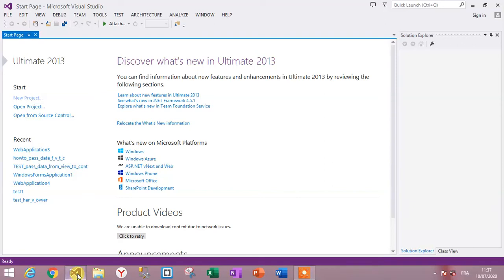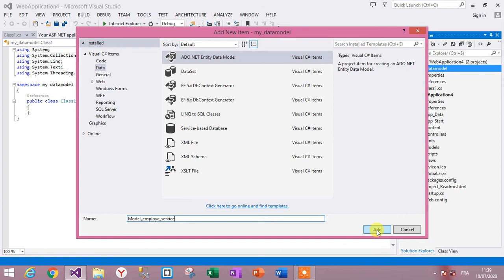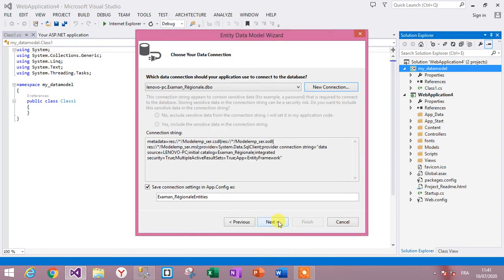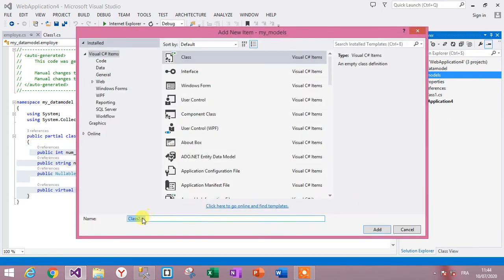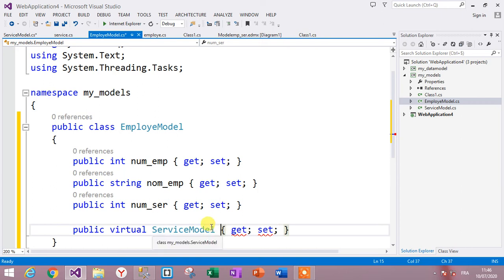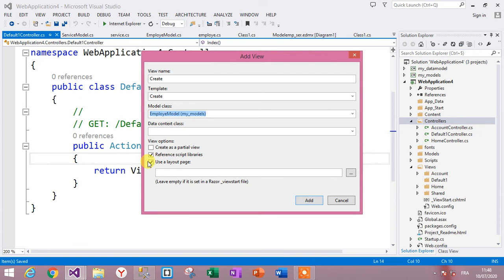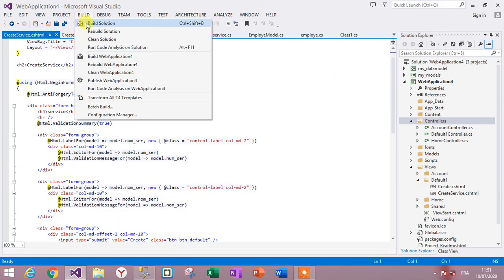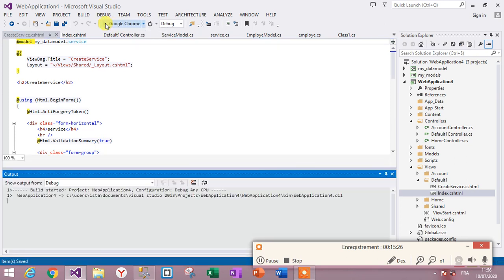33. ASP.NET MVC 5 ...Create View From Model ...EntityFrameWork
خلق إستمارة إلكترونية لها علاقة بموديل أصله جدول في قواعد البيينات EntityFrameWork